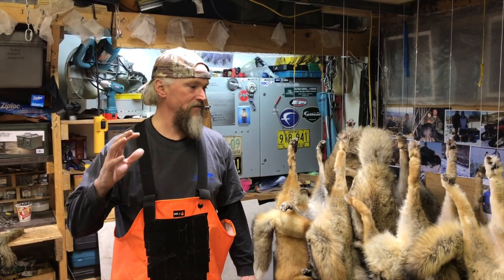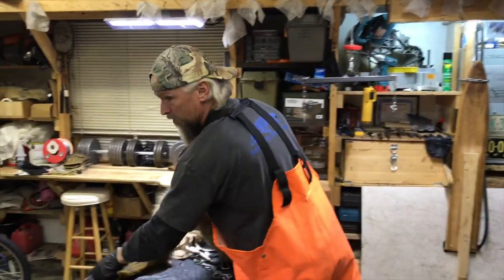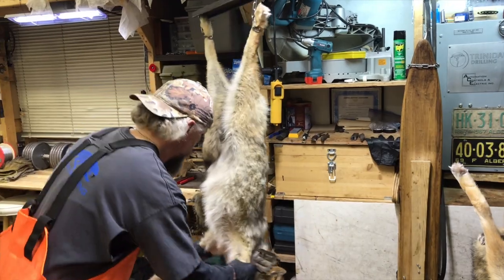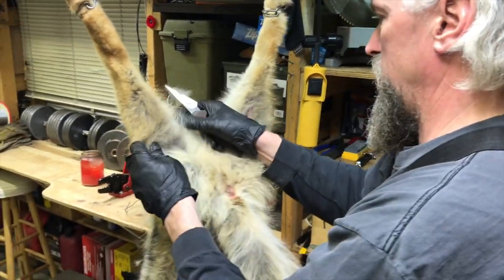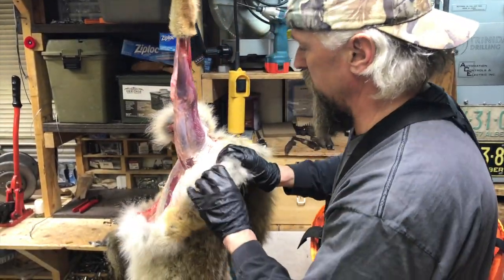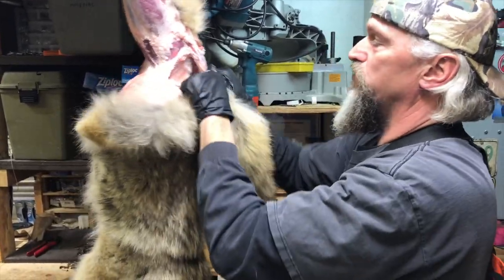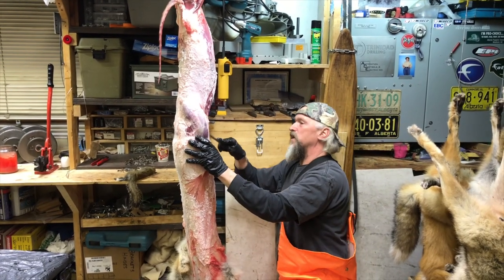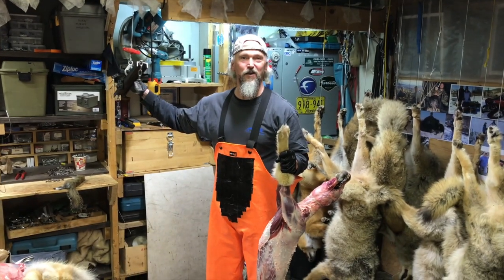Solotrapper S5, Ep13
Coyote skinning tutorial